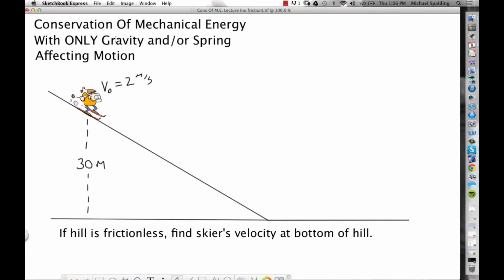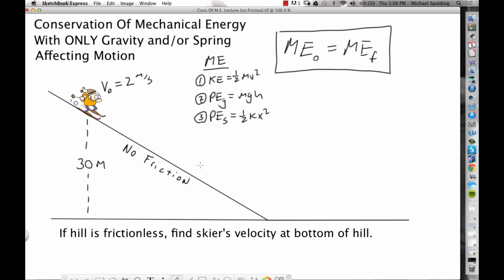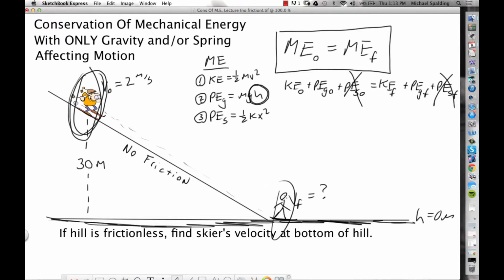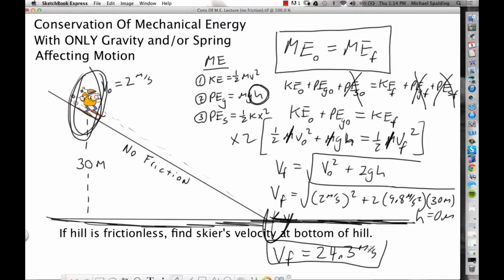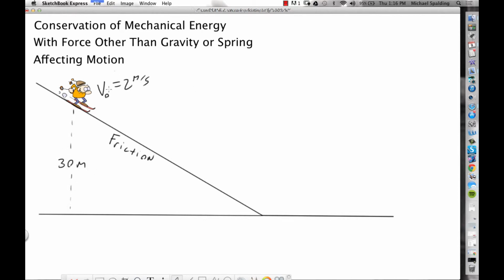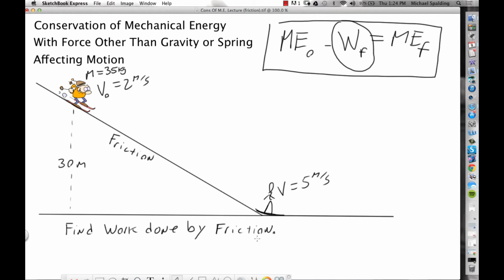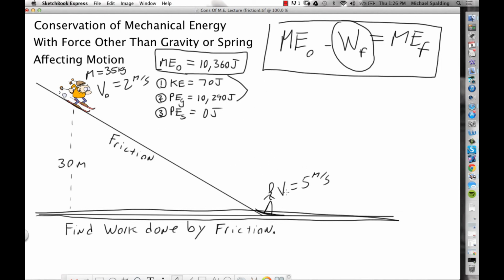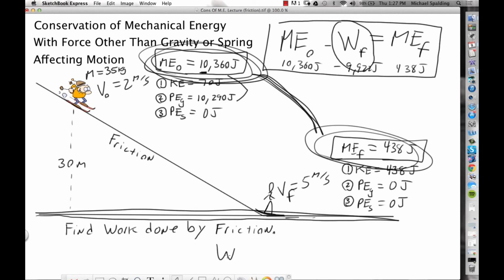Ch 6 Lecture 4.mp4